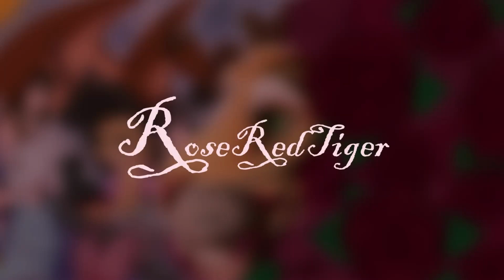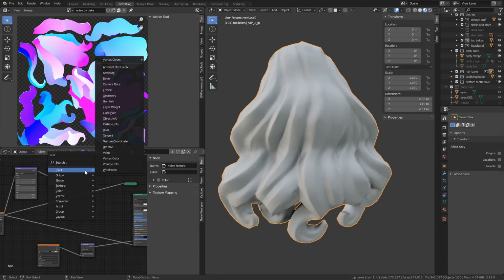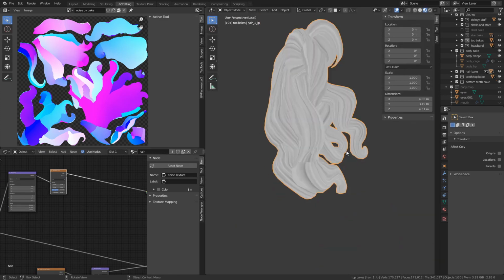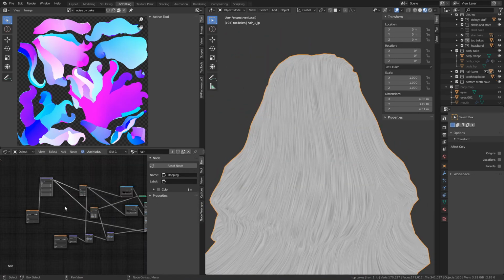Mermaid : shading timelapse - Blender 2.83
Finally done with her, took long enough, was hoping to have her done for mermay.